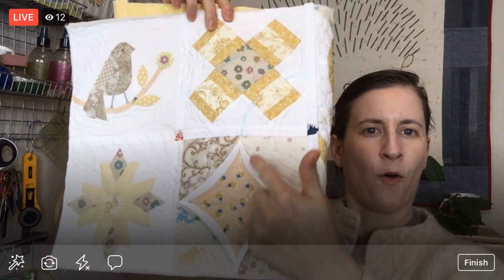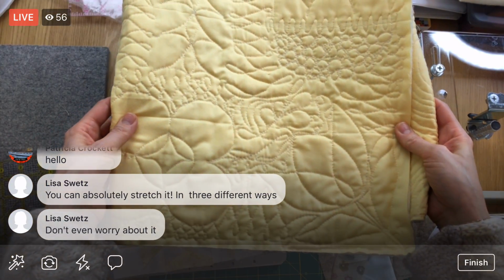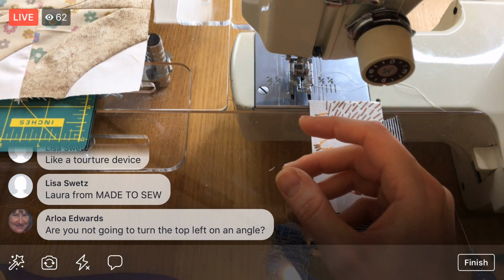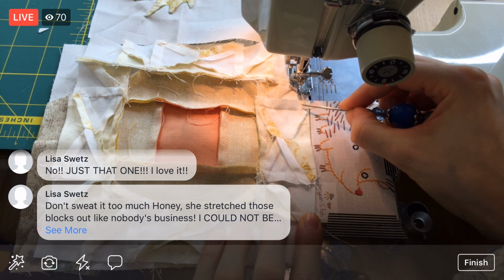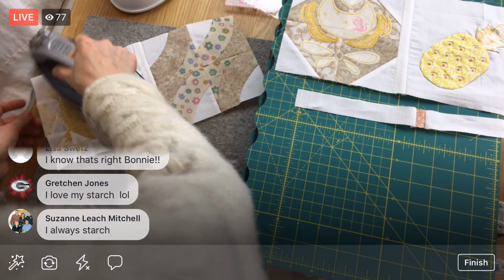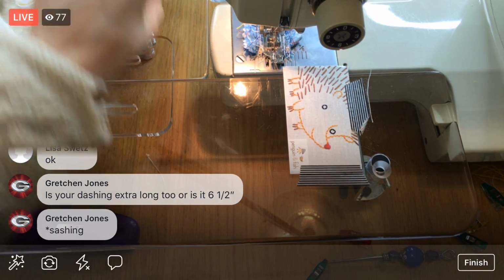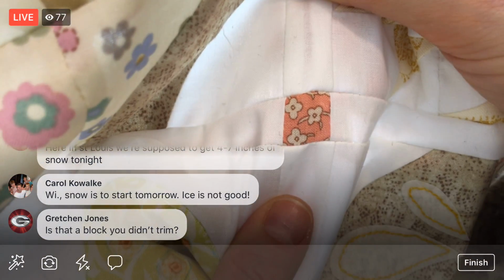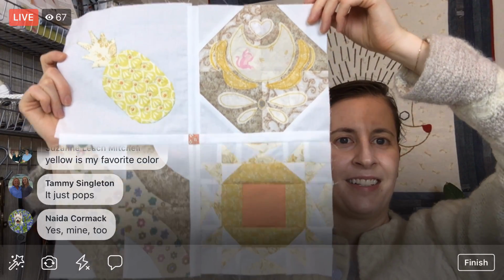Sewing blocks - Quilt As You Go QAYG - Vid 10 - The Splendid Sampler 2 quilt along - LIVE sewing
Sewing sashing to 4 blocks to prep for a new Quilt-As-You-Go (QAYG) square for The Splendid Sampler 2. - LIVE sewing with Alyssa on Facebook. - Facebook Live replay from 11/14/18

Products in this episode:

Warm & Natural Queen-sized Batting
Cut resistant gloves with grip dots